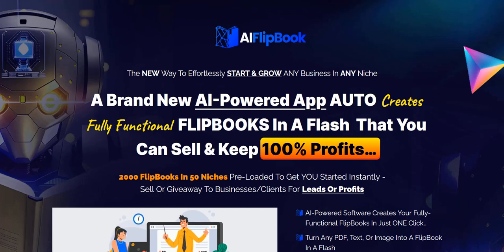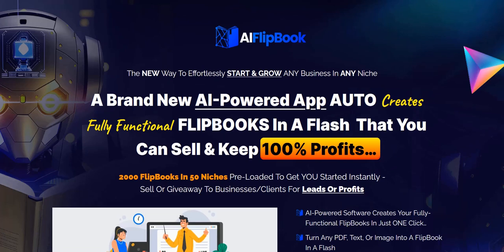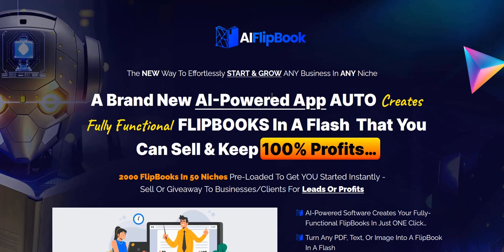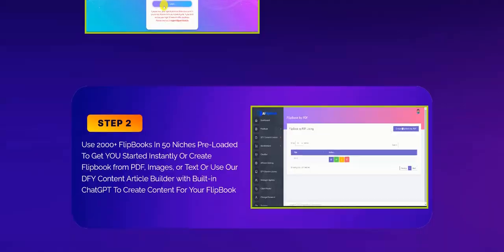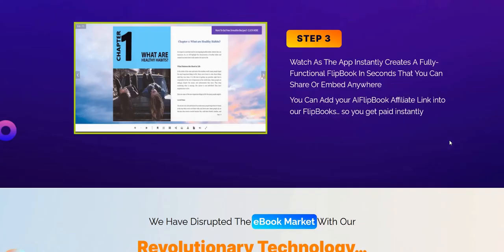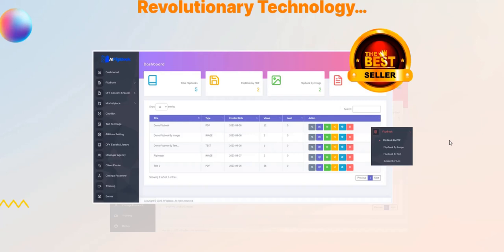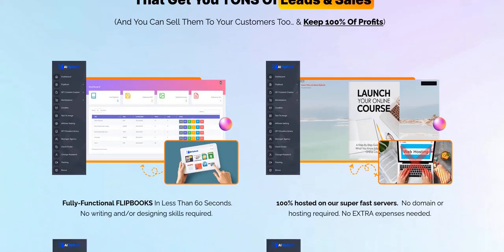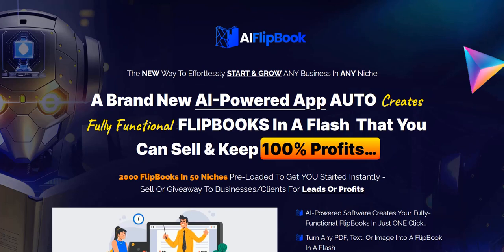AI Flipbook Review - Legit AI Flipbook Software?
My AI Flipbook Review - a legit software app that uses artificial intelligence and ChatGPT to create professional 3D flipbooks or just an AIFlipbook scam to avoid?

My AIFlipbook review looks at the main features of this WarriorPlus launch, the pros and cons, ans customer AIFlipbook reviews.